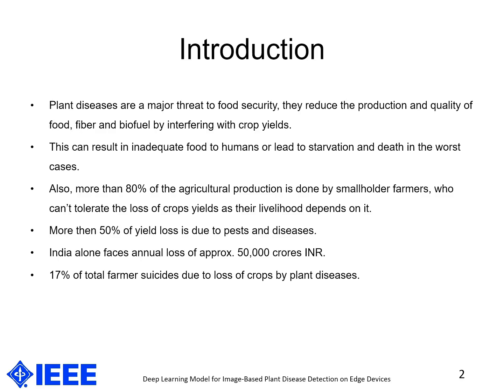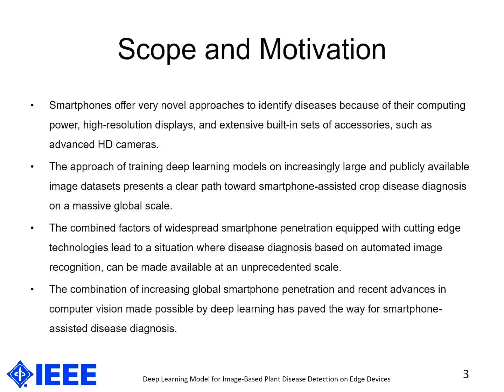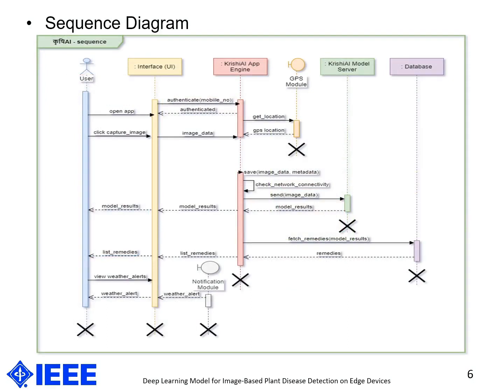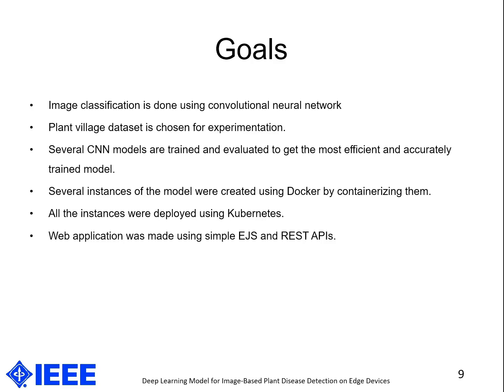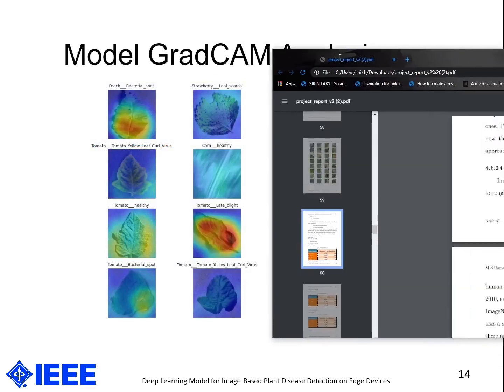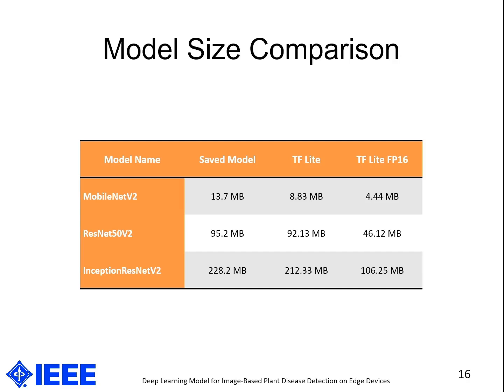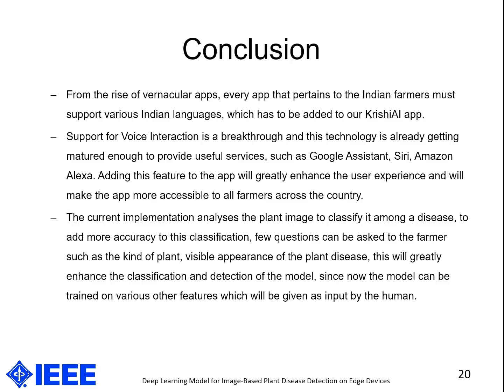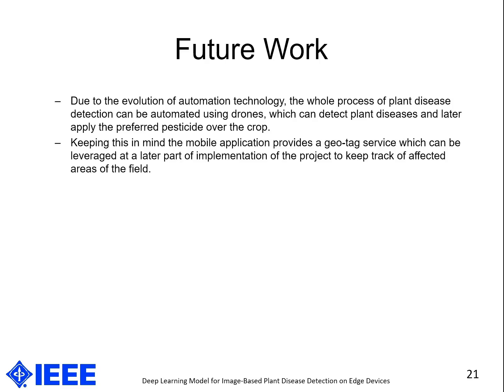6th I2CT 2021 conference, Paper ID: 360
presentation of paper submitted.